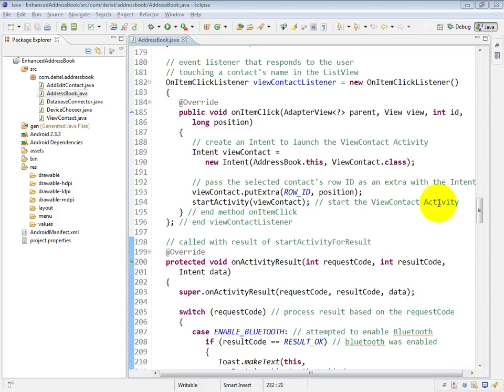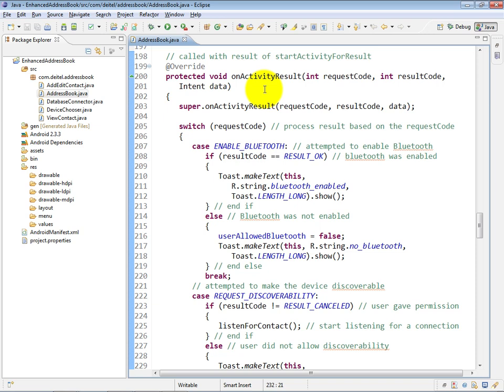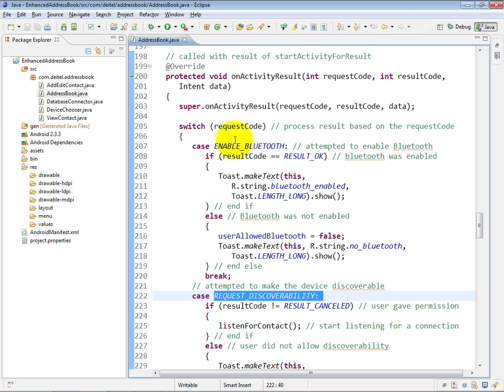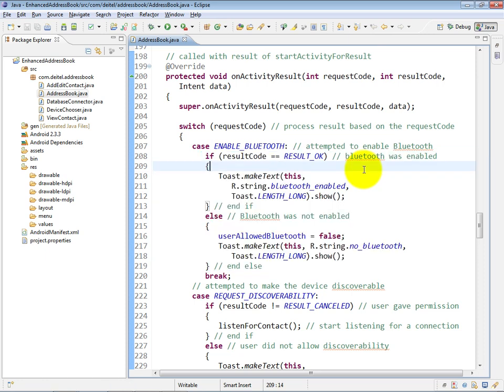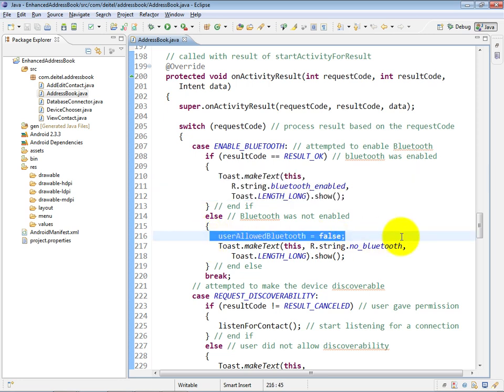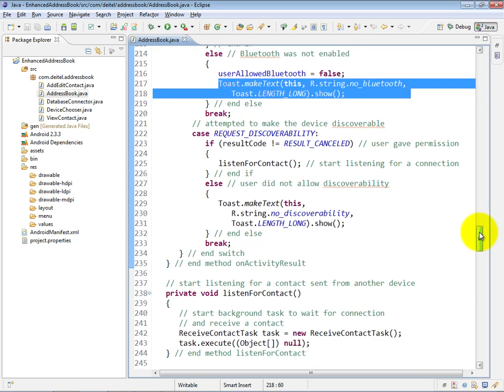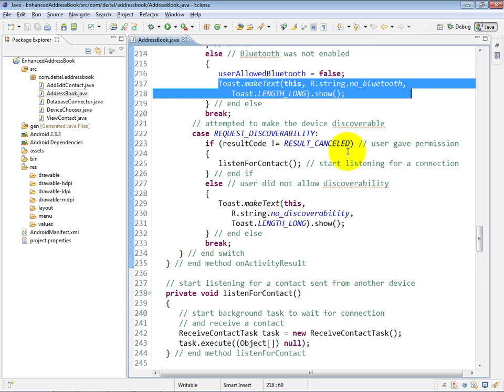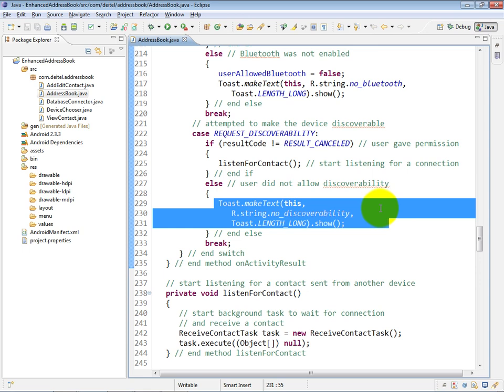lesson17 09 AddressBook java Activity method onActivityResult